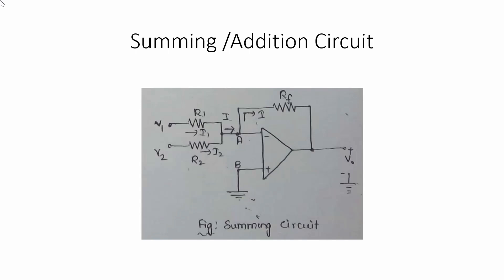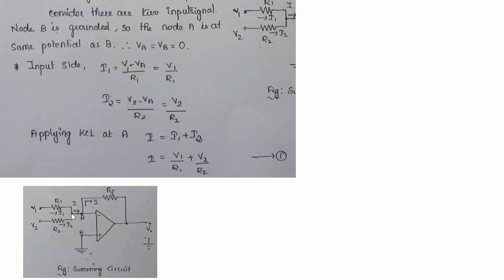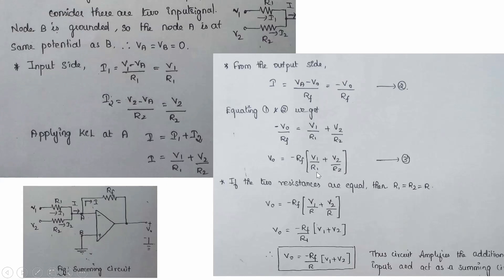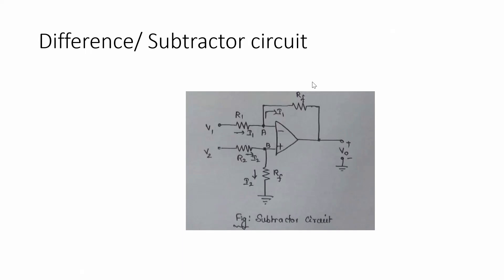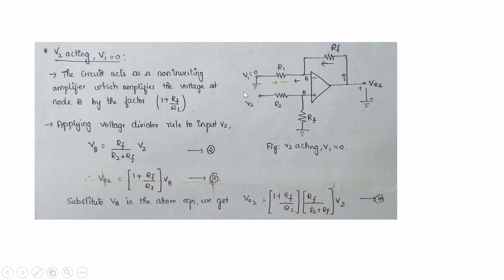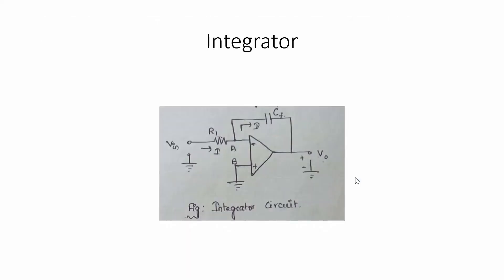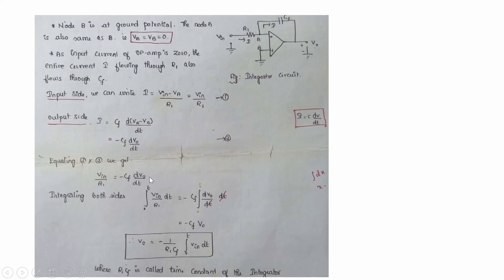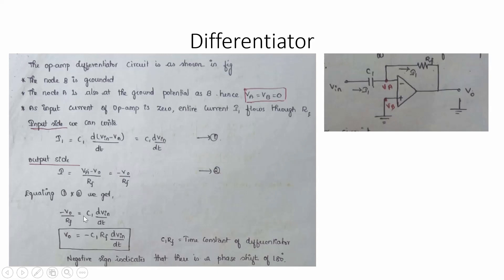Introduction to Electronics Engineering - Op-amps (Part 2) (Module 2)